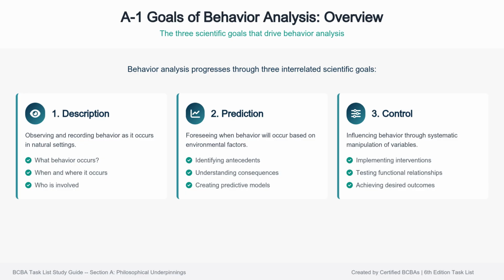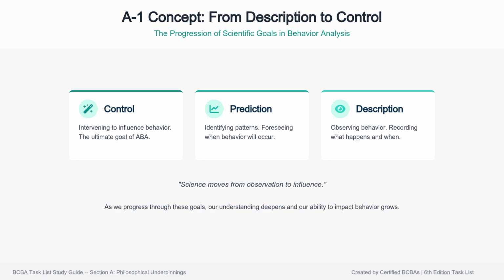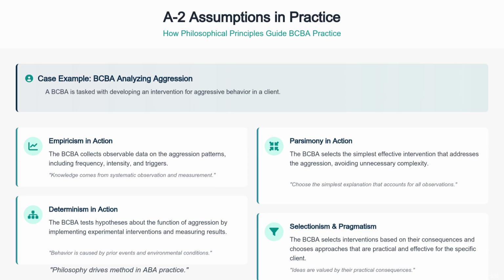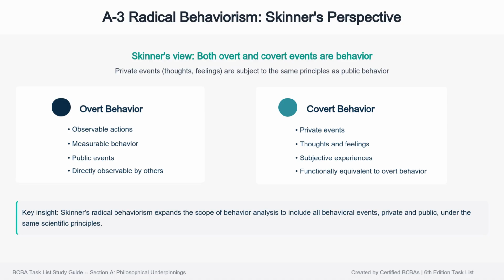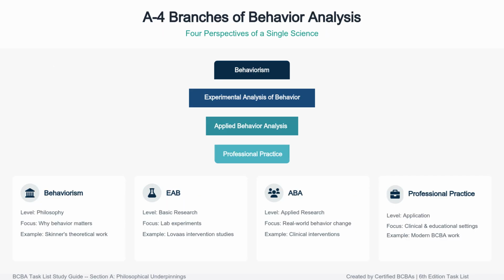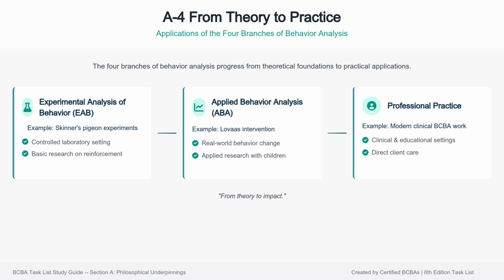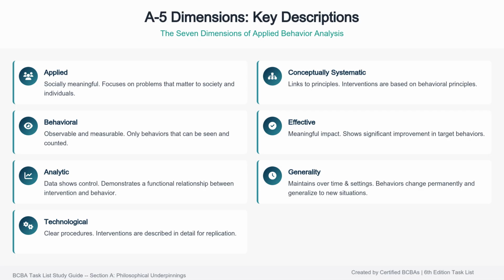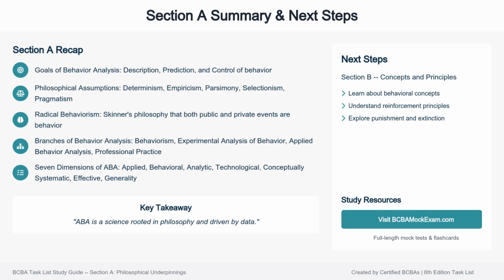BCBA® Task List Section A | 6th ed. Philosophical Underpinnings | Mock Exam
00:00 Intro – Section A Overview
00:56 Goals of Behavior Analysis (Description, Prediction, Control)
02:09 Philosophical Assumptions of ABA
03:00 Radical Behaviorism & Private Events
03:51 Four Branches of Behavior Analysis
04:43 Seven Dimensions of ABA
05:49 Section A Recap & Next Steps

The philosophical underpinnings of ABA lay the foundation for the entire BCBA® Task List. In this video, we break down Section A by walking through the scientific goals of behavior analysis, the five core assumptions, Skinner’s radical behaviorism, the four branches of behavior analysis, and the seven dimensions of ABA. Clear examples and real-world applications help you understand not just what these concepts mean — but how they show up on the BCBA® exam and in everyday clinical decision-making.